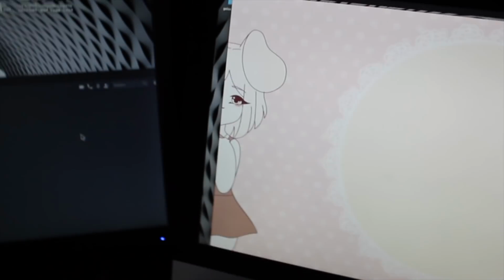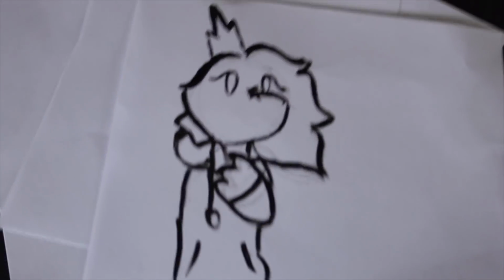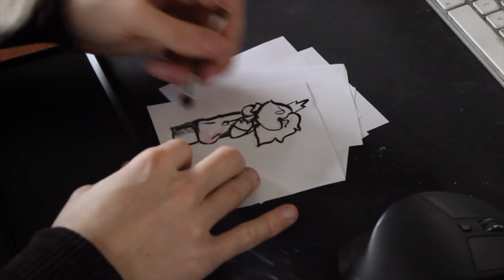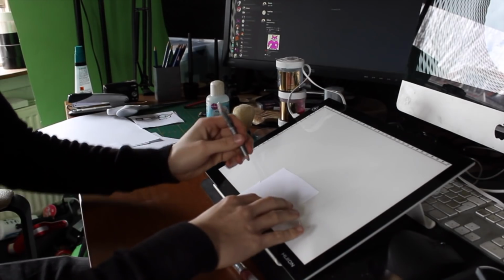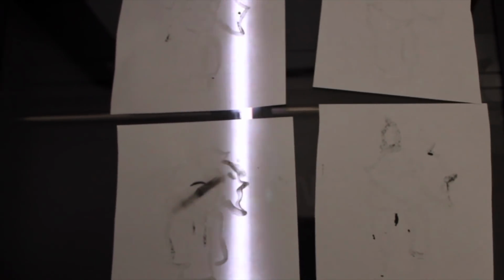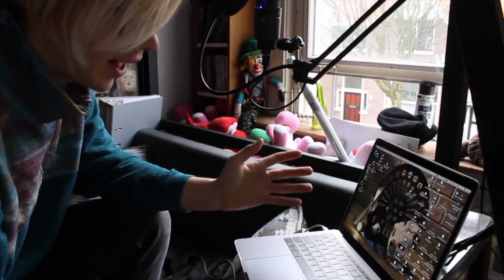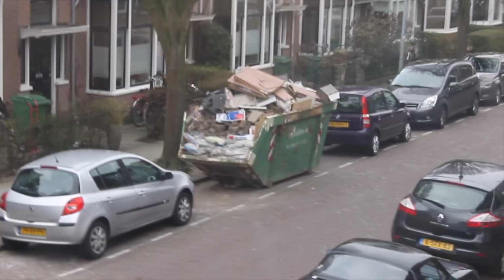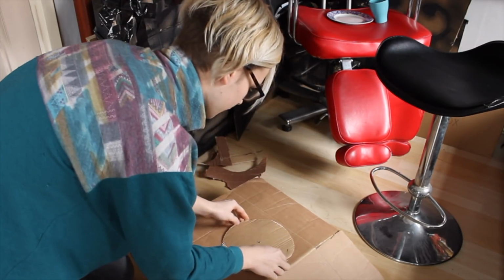MAKE UP ANIMATION MEME - Animating With... (Konnichiwa Kawaii Meme) 💅🏻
MAKE-UP ANIMATION - Animating With... (Konnichiwa Kawaii meme) Episode 2.
Hey in this episode I tried animating with makeup

Original meme : Rossali

If you have any suggestions for future uploads, let me know~!
- I upload animations every Saturday and Livestreams on Mondays at 8pm CET

-for exclusive previews and to get in contact with me the lizard king!
-to share fanart

This animation was made on paper using brush pens.
Software used: Photoshop CC, After Effects, Final cut pro

o3o you're cute